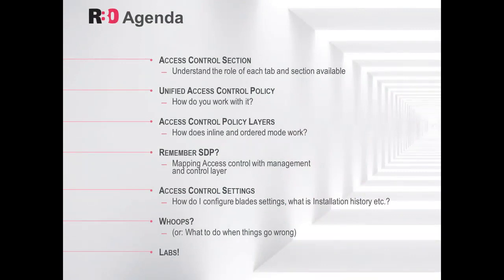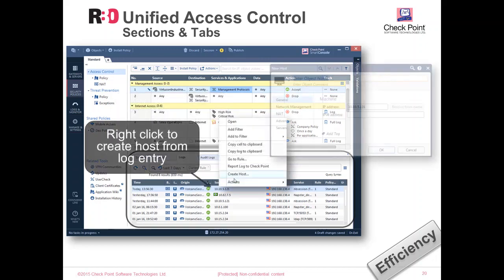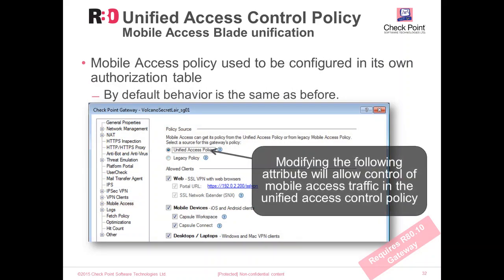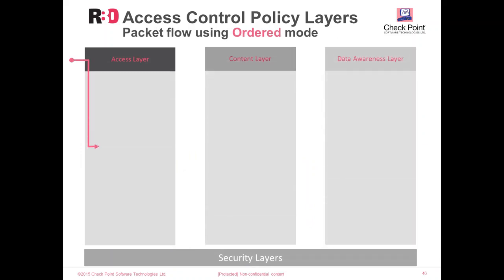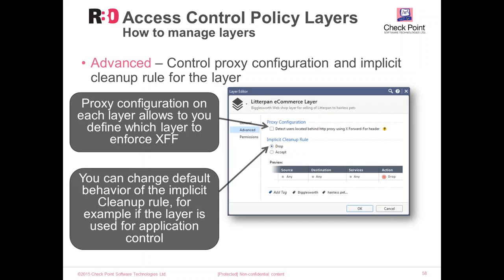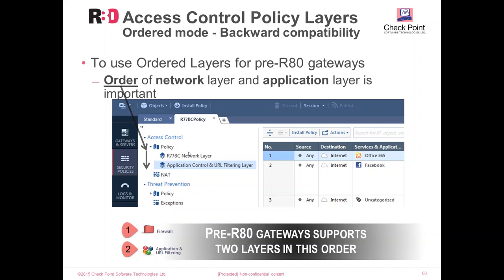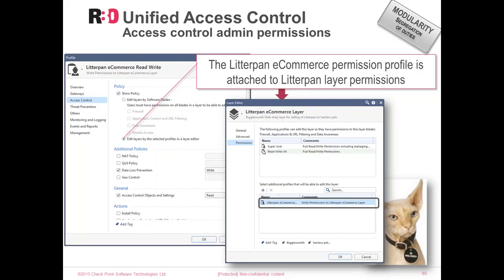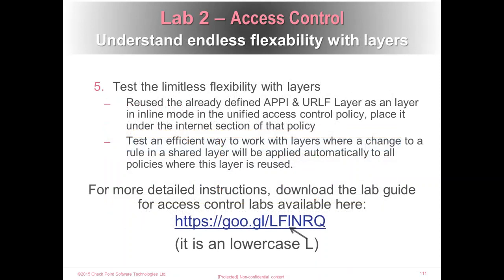Check Point Certified Security Expert R80.1 Training | Session 4 | Access Control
In this checkpoint Session we will cover

1.Access Control Section
2.Unified Access Control Policy
3.Access Control Policy Layers
4.SDP
5.Access Control Settings